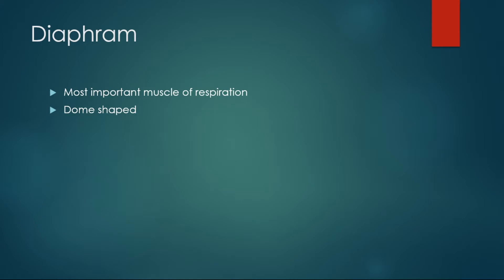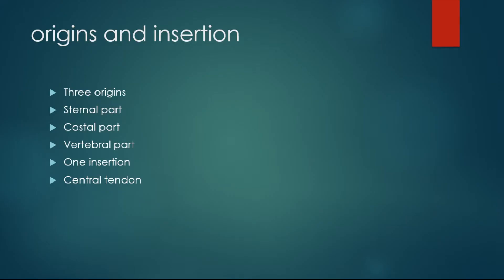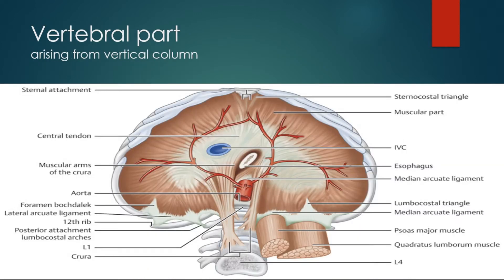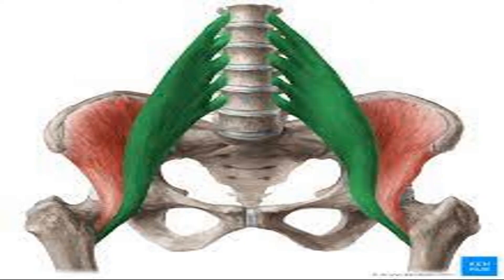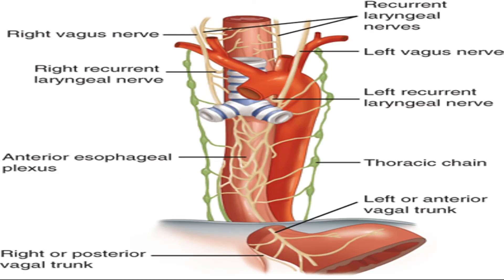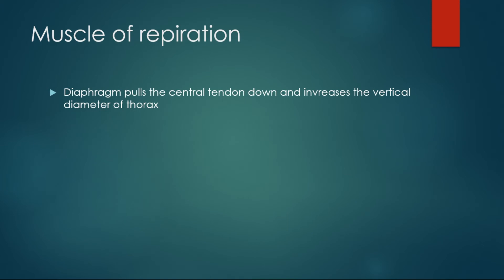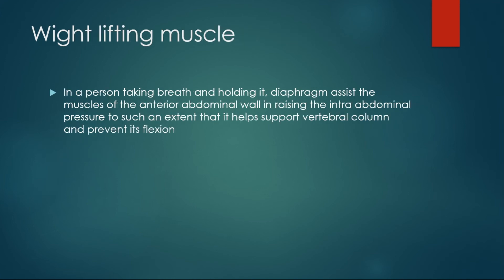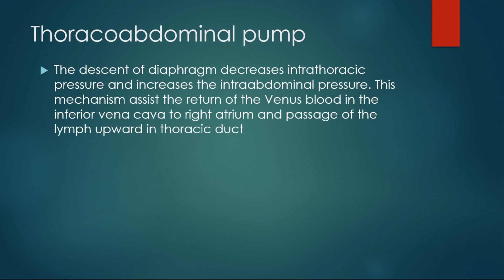diaphragm(snell anatomy)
The diaphragm, located below the lungs, is the major muscle of respiration. It is a large, dome-shaped muscle that contracts rhythmically and continually, and most of the time, involuntarily. Upon inhalation, the diaphragm contracts and flattens and the chest cavity enlarges.
Three origins
Sternal part
Costal part
Vertebral part
One insertion
Central tendon
Muscle of abdominal straining
Muscle of respiration
 of weight lifting
Thoracoabdominal pump